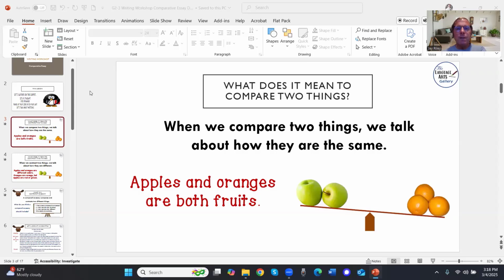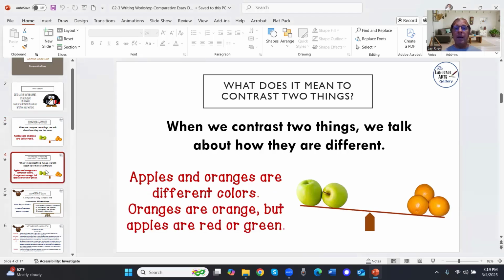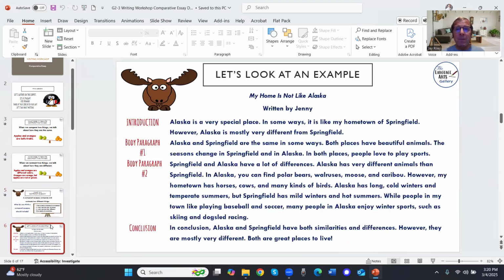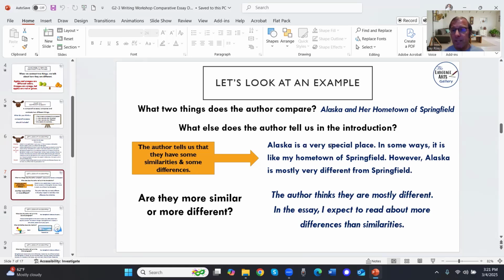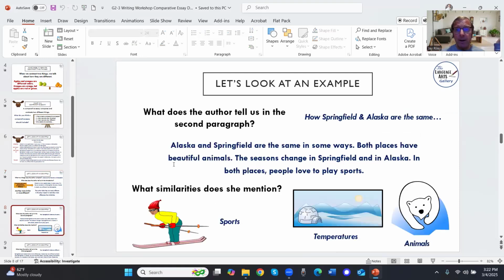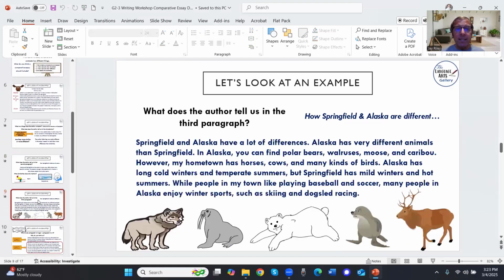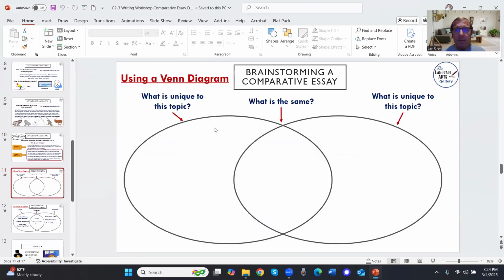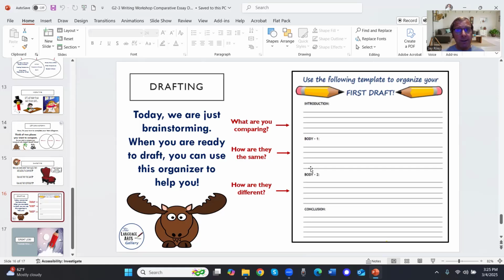Introduction to Comparative Writing | Paragraph Structure & Mentor Text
What is a comparative essay, and how do we structure it? In this Day 2 lesson, students will learn about comparative writing, explore paragraph structure, and analyze a mentor text to see how effective comparisons are made. This step helps young writers understand the genre before they begin drafting!

📌 This lesson is part of a 6-day resource available in my TpT store!